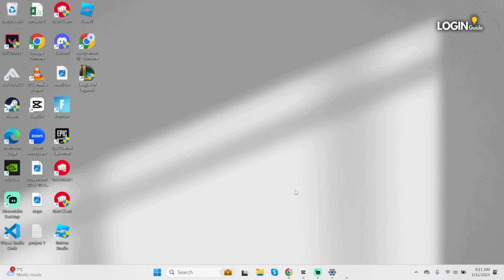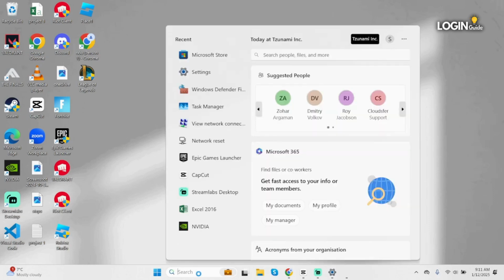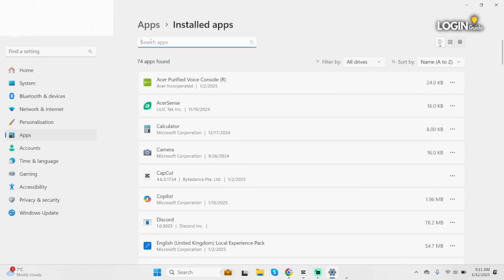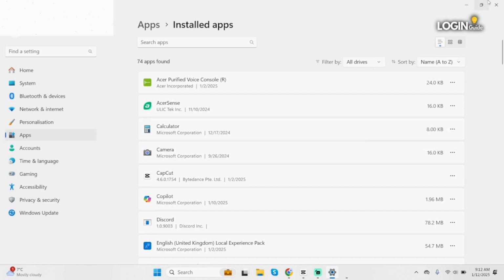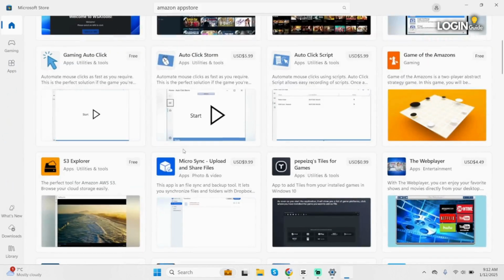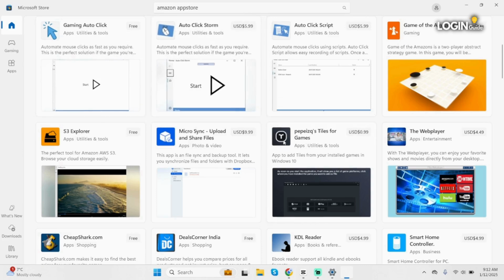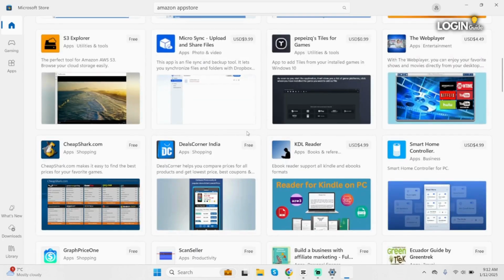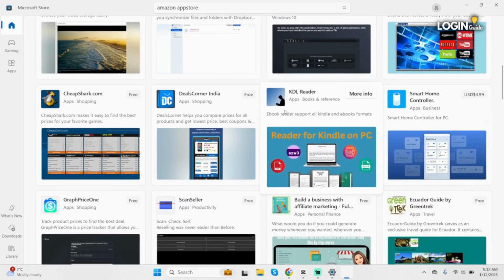How to Fix the Problem of "You Must Be Logged In to Amazon App Store" (2025)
Getting the “You must be logged in to Amazon App Store” error? Here’s a quick guide to resolve it and regain access to your apps.

0:05 – How to Check and Re-Log Into Your Amazon Account
0:10 – How to Clear Cache and Fix Login Issues

Follow these simple steps to troubleshoot the issue and get back to using the Amazon App Store smoothly!